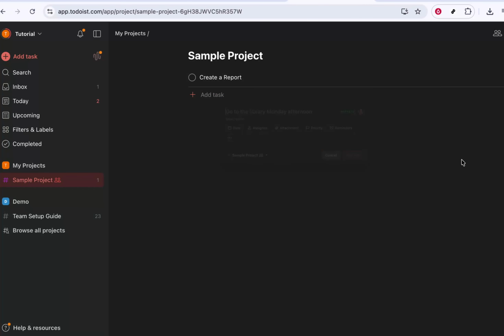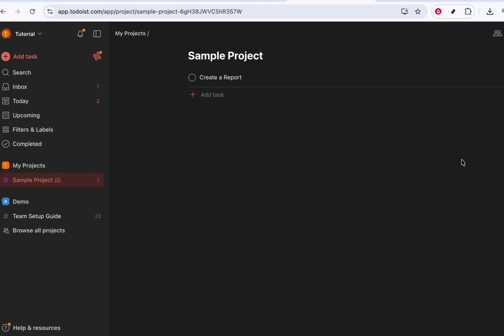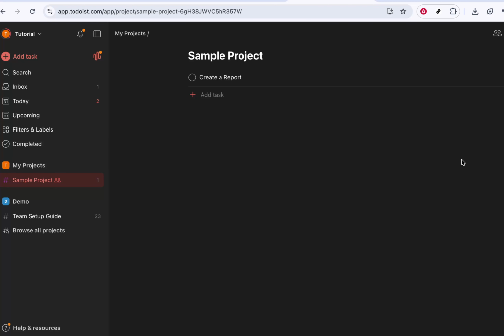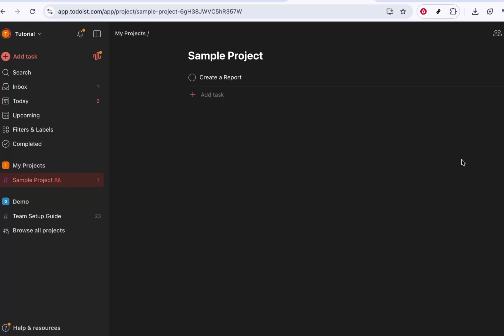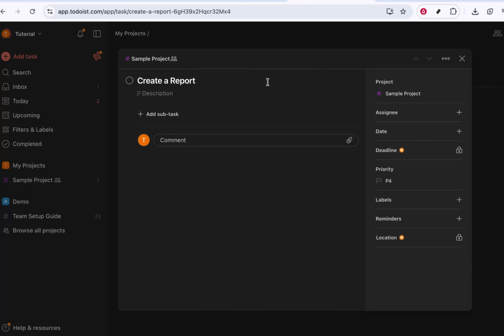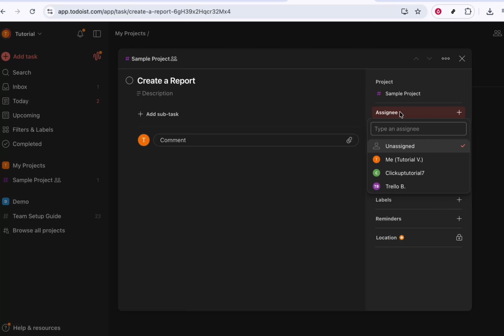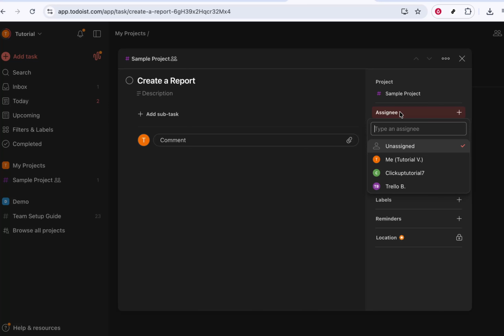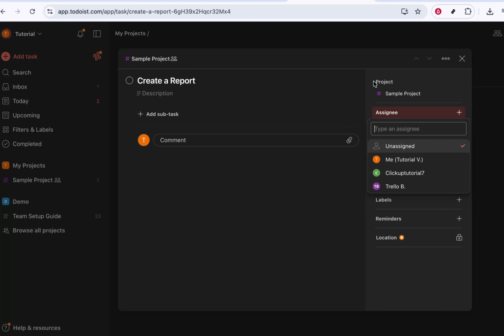How to Assign a Task in Todoist | FULL GUIDE 2026